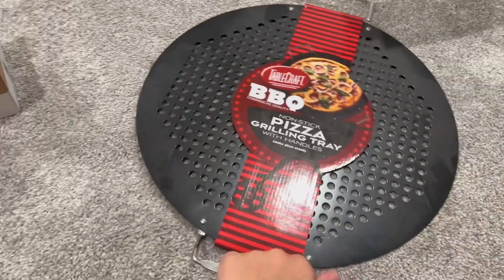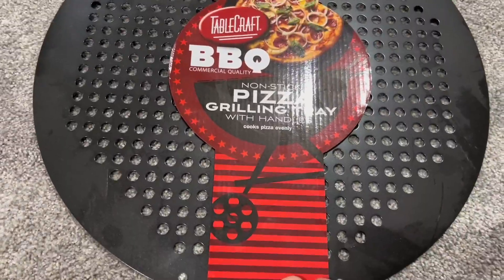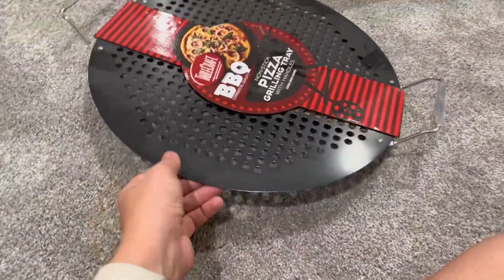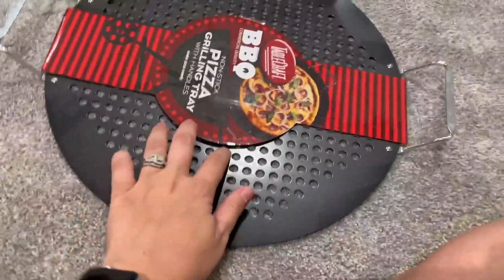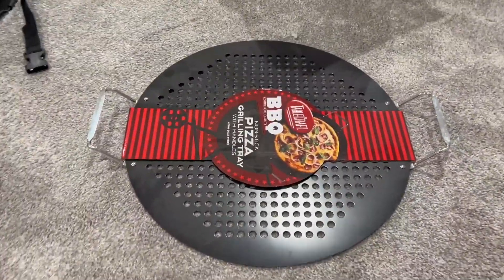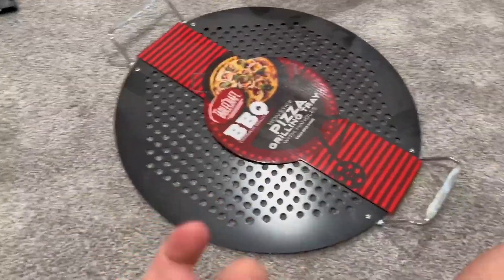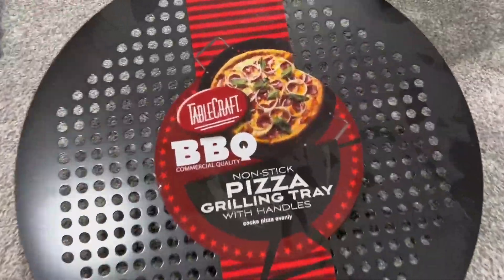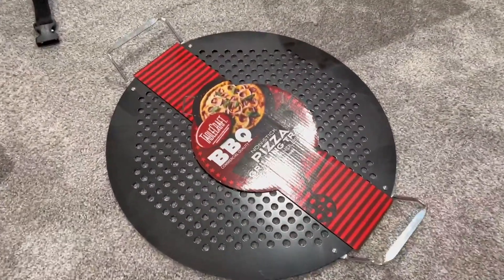TableCraft BBQ Rundes Pizza Grillblech im Test